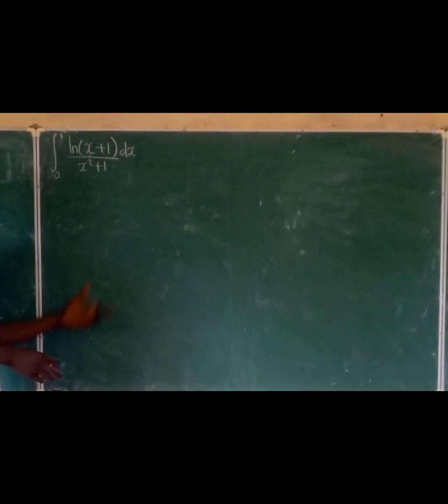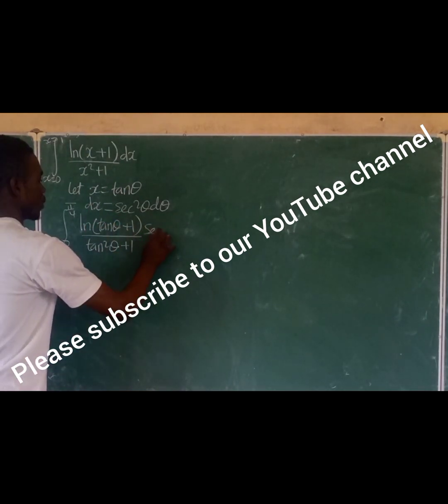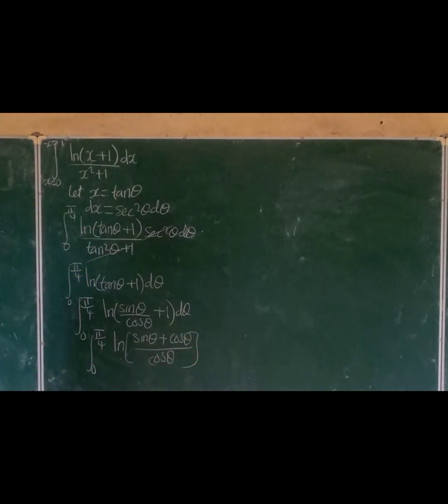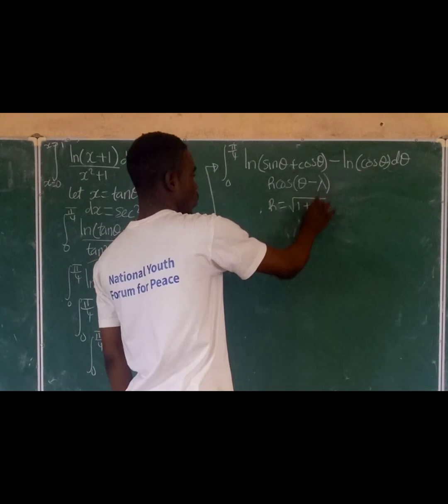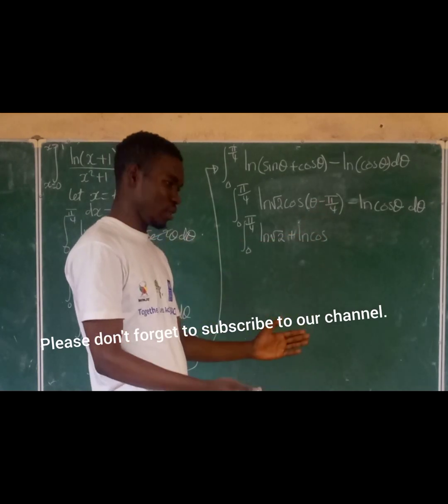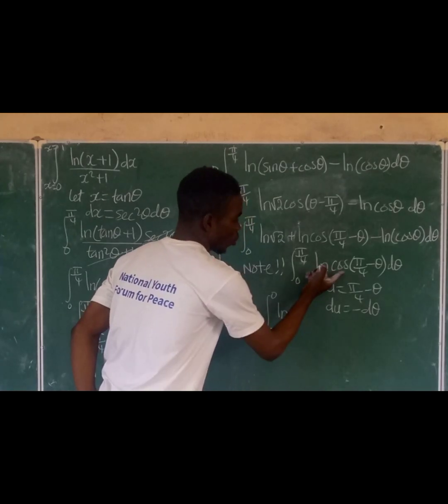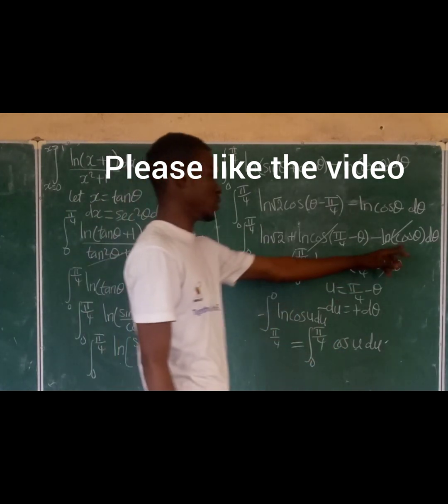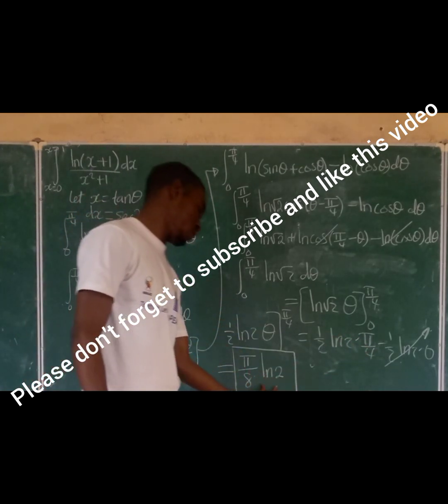WATCH THIS BEFORE YOU TAKE ANY CALCULUS EXAM.